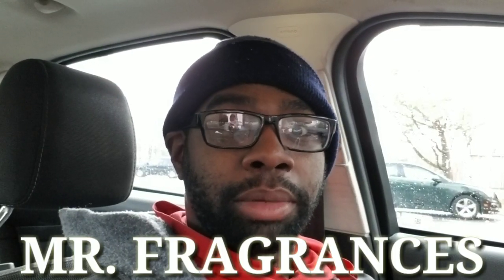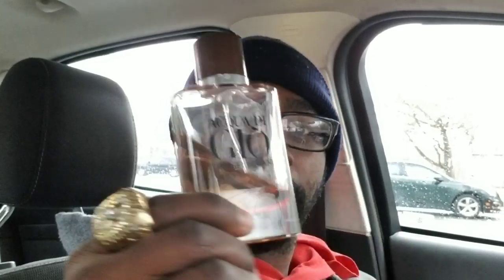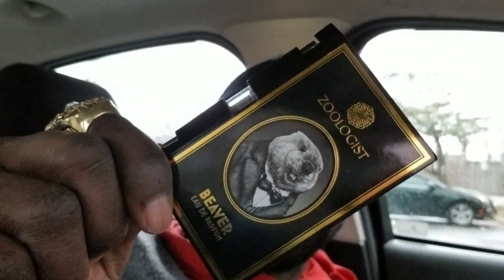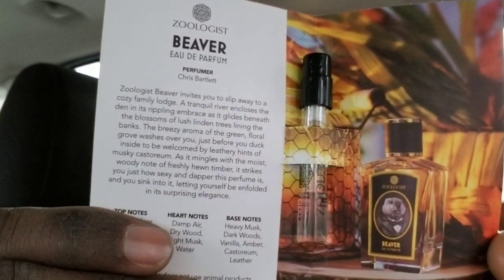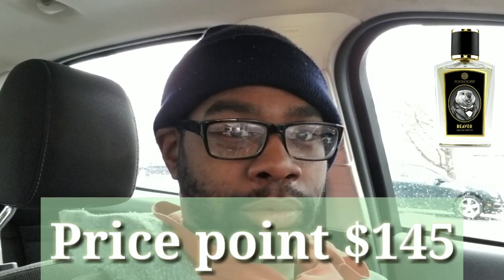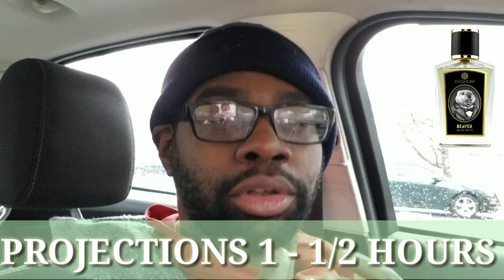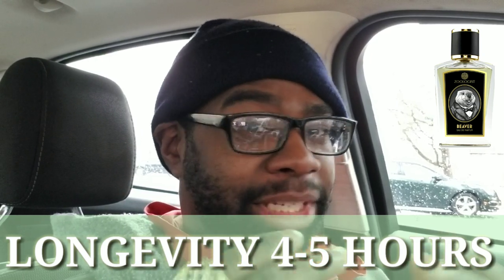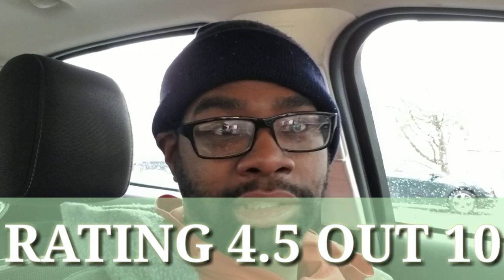BEAVER 🐹 By ZOOLOGIST FRAGRANCE😂 REVIEW